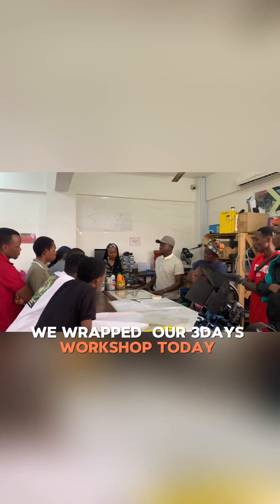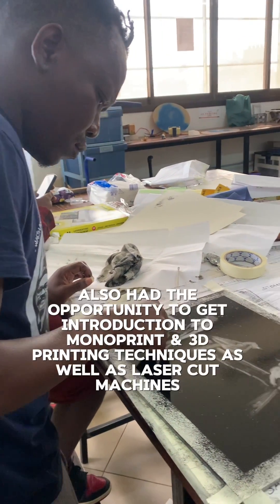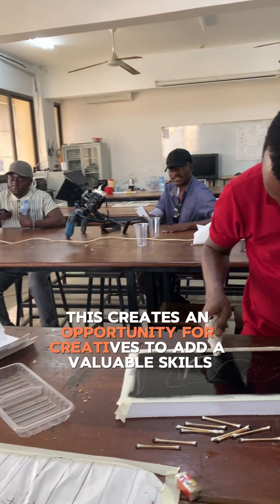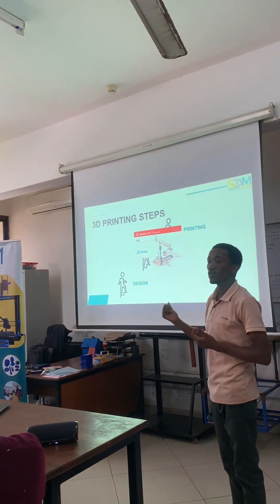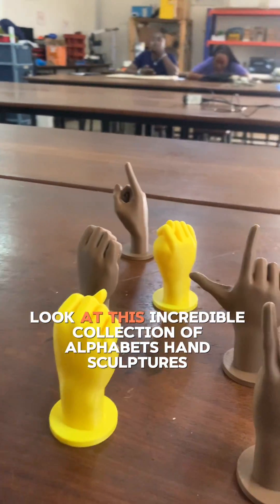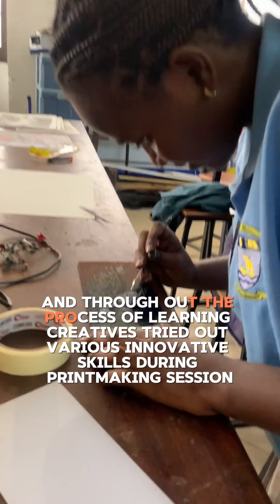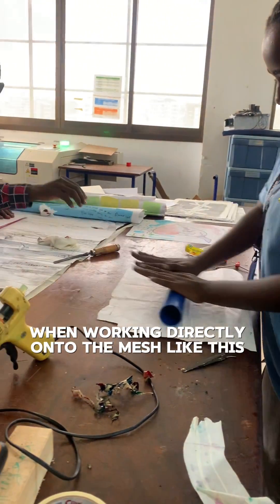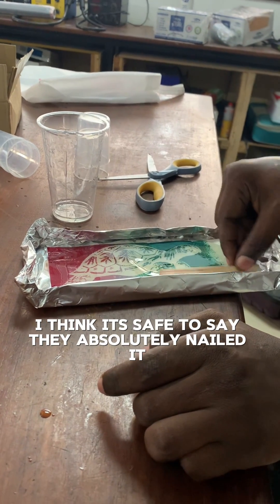Zingatia Muda (Consider the time) - Workshop series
Last week, we wrapped up our  3 days Inclusive Workshop Series on Design Thinking, Sign Language, and 3D Printing!

This unique program brought together participants from diverse disciplines and backgrounds — including individuals from the Deaf and hard-of-hearing community — to explore how creativity, technology, and inclusivity can come together to shape better solutions for everyone.

Through hands-on sessions and collaborative learning, participants gained skills in human-centered design, communication accessibility, and digital fabrication — all while building meaningful connections across communities.

A heartfelt thank you to all the participants but also we African No Filter , Dar es Salaam Institute of Technology, Tanzania supporters fo deafs, Swahili dMakers for their incredible support in making this program possible. 💙

Watch the highlights and see how inclusive innovation can inspire change!